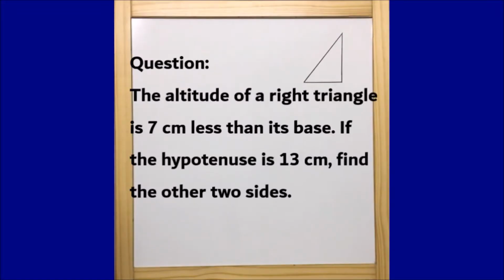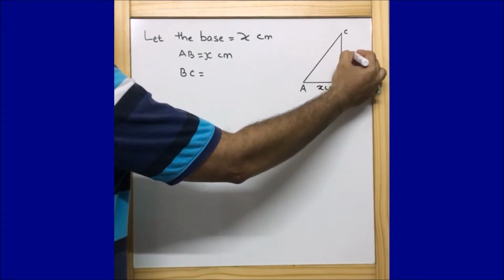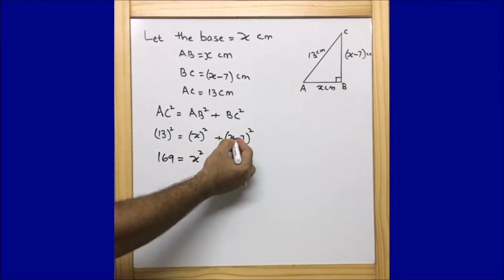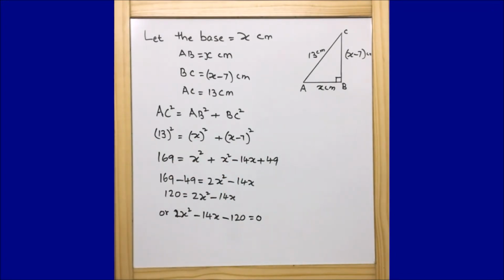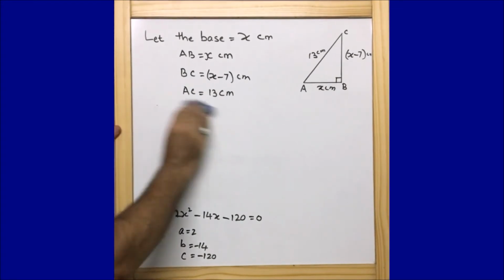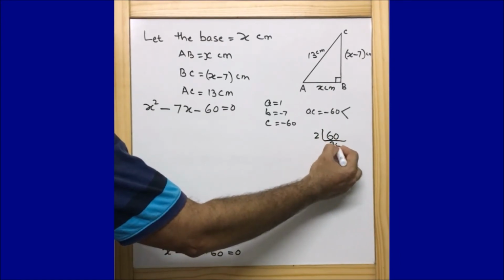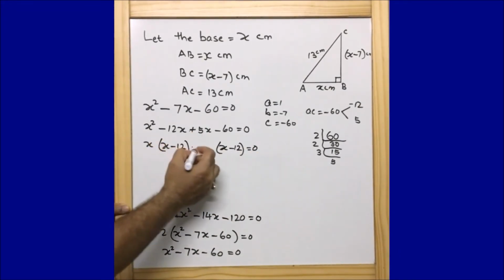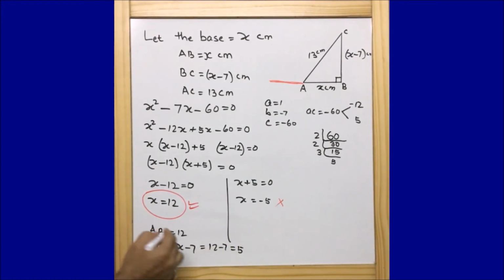The altitude of a right triangle is 7 cm less than its base. If the hypotenuse is 13 cm, find the...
The altitude of a right triangle is 7 cm less than its base. If the hypotenuse is 13 cm, find the other two sides.